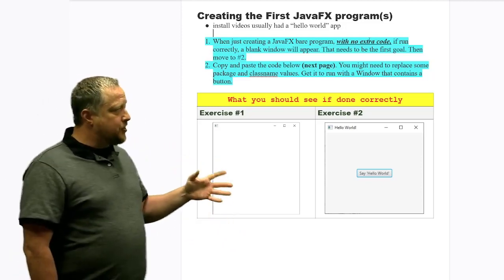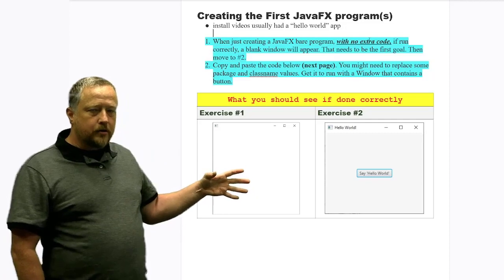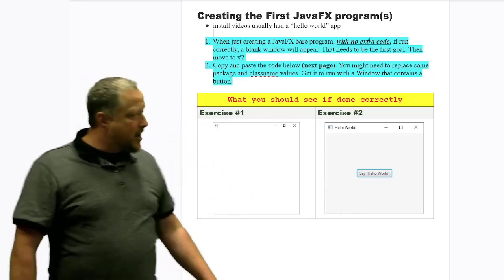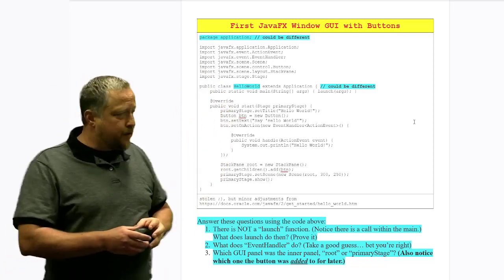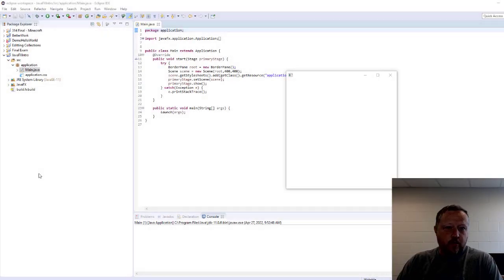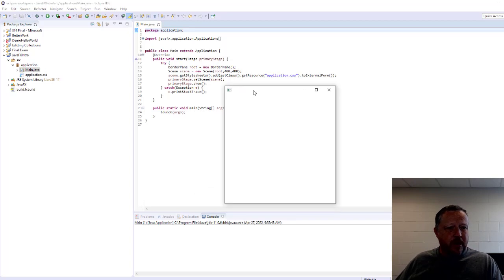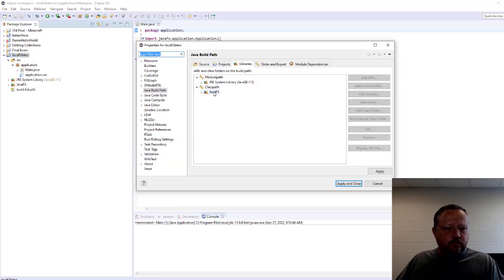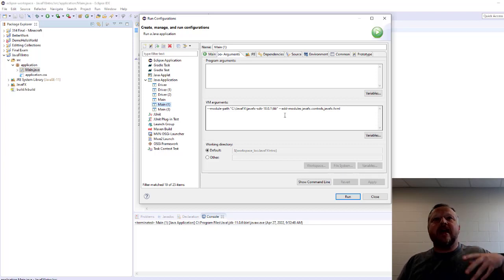Exercise - Creating the First Java FX program